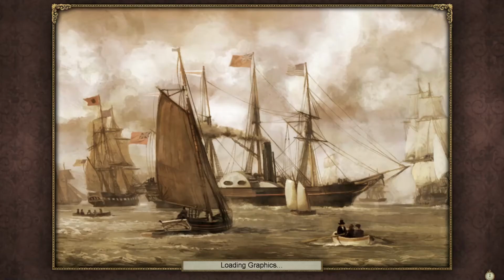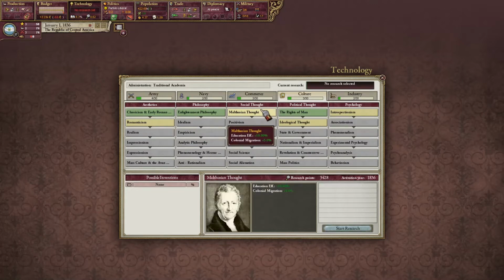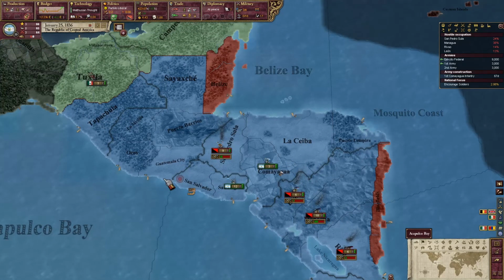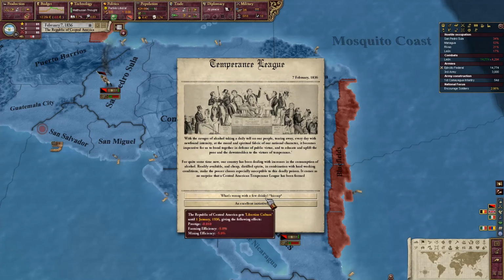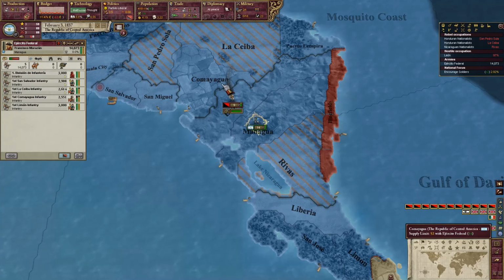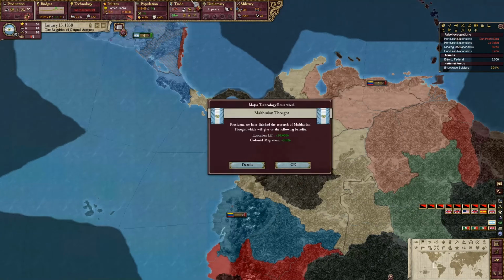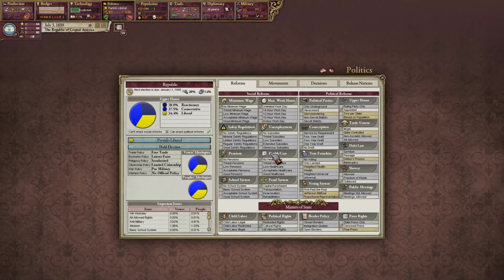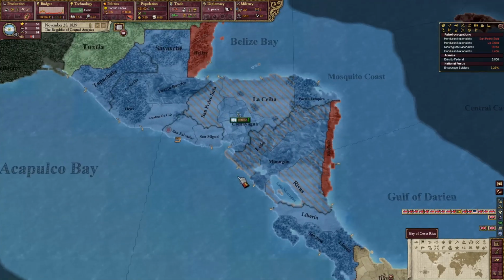Surviving the Federal Republic of Central America independence revolts. FRCA Campaign on HPM pt.1